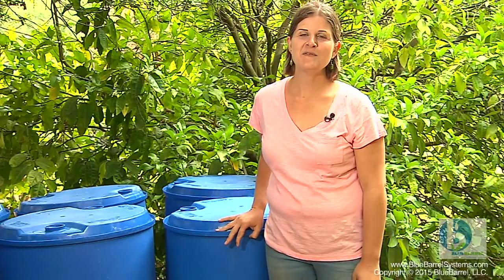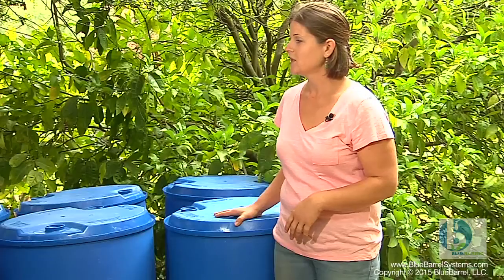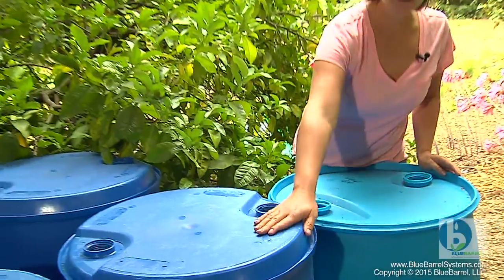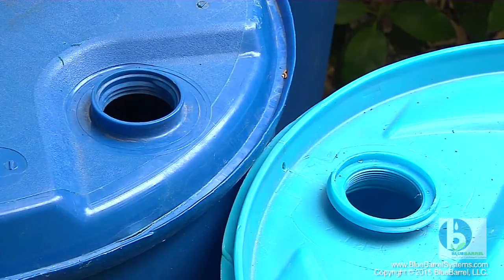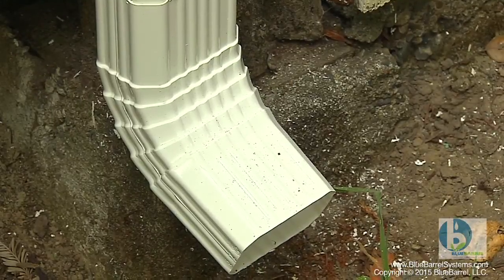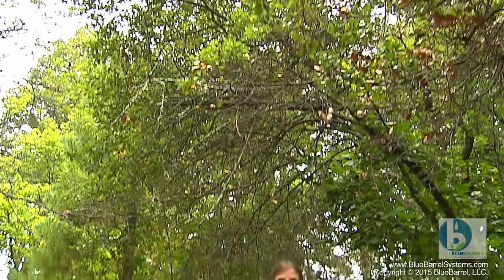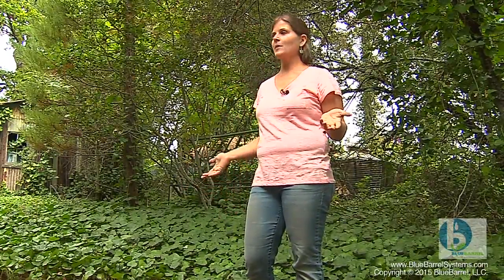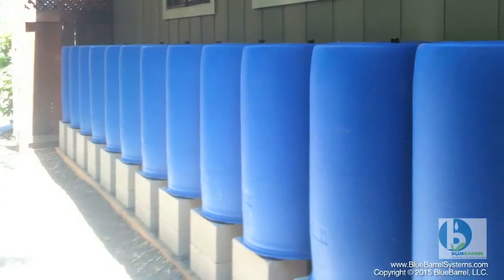INTRO - How to Build a BlueBarrel Rainwater Catchment System™ - Site Assessment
In BlueBarrel's How-To Video Series, founder Jesse Savou walks and talks through the step-by-step process of building a BlueBarrel Rainwater Catchment System™.

This video series accompanies the printed instructions in our multi-barrel DIY RainKit™.

(Where you notice discrepancies, follow the printed instructions; they're easier to keep up-to-date.)